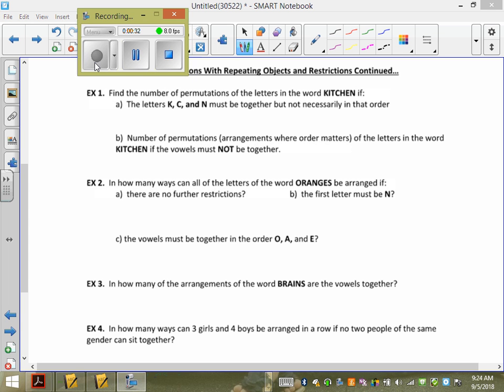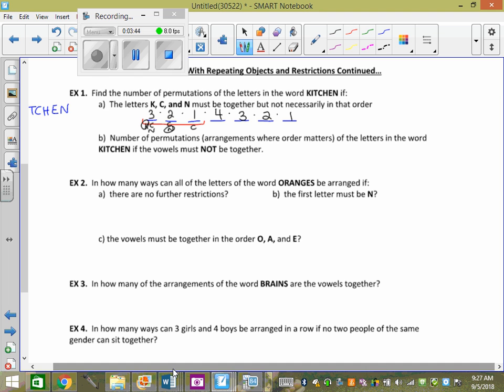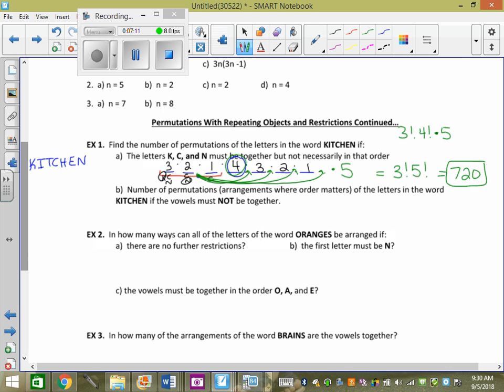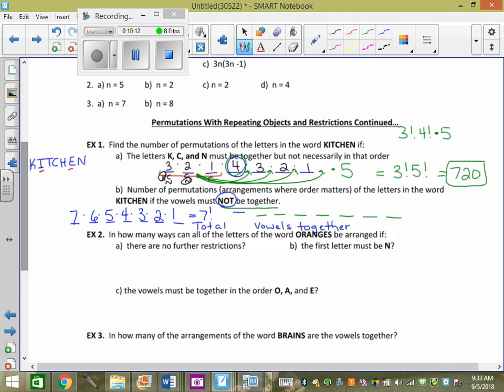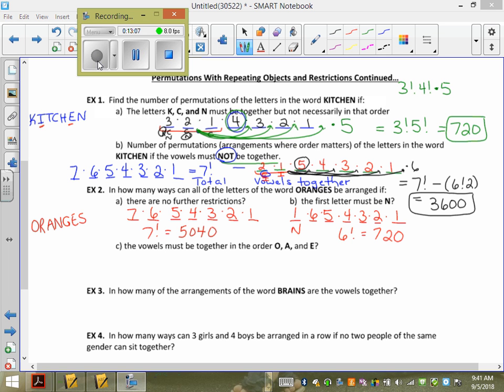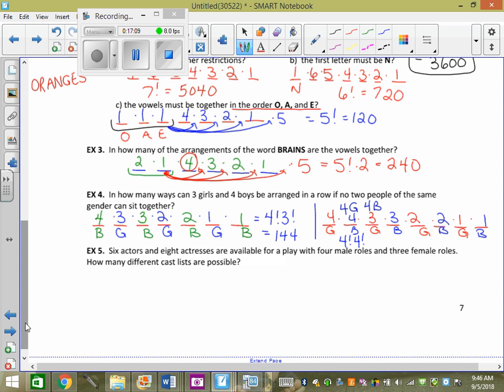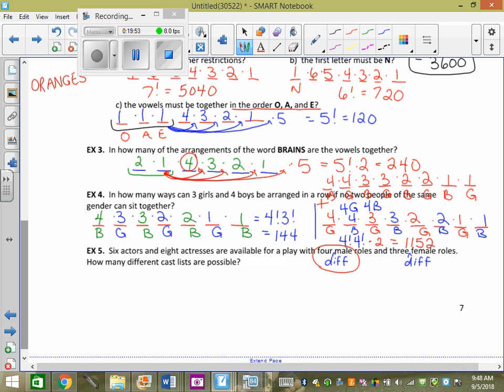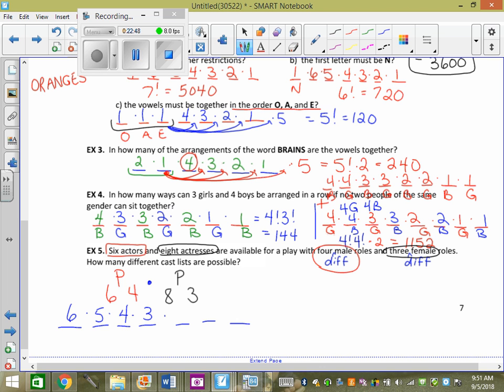Permutations part 1